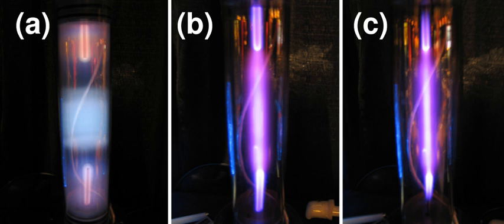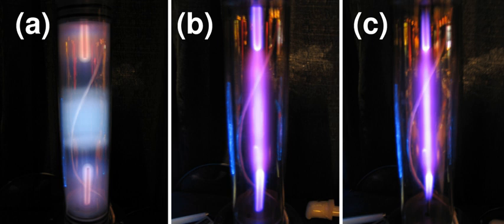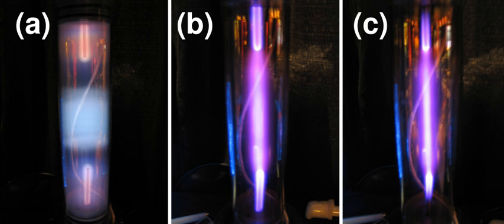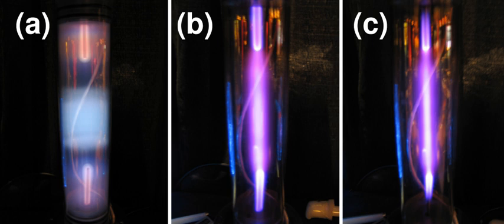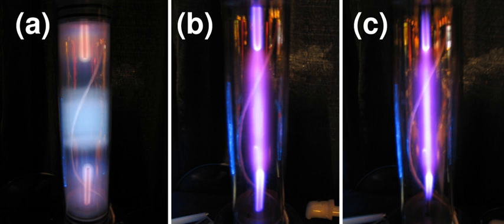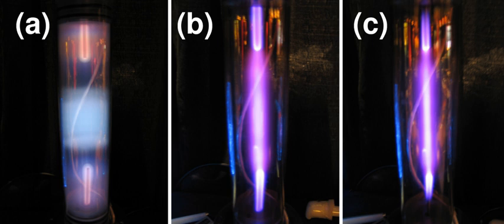Electric discharge in gases | Wikipedia audio article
00:00:24 Discharge types
00:04:20 Application in analog computation

- Socrates

SUMMARY
Electric discharge in gases occurs when electric current flows through a gaseous medium due to ionization of the gas. Depending on several factors, the discharge may radiate visible light. The properties of electric discharges in gases are studied in connection with design of lighting sources and in the design of high voltage electrical equipment.